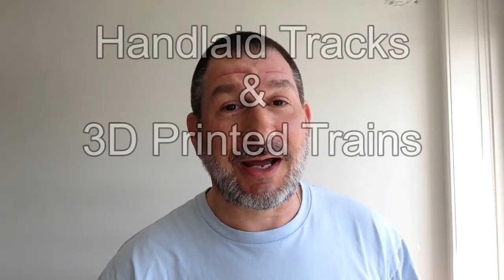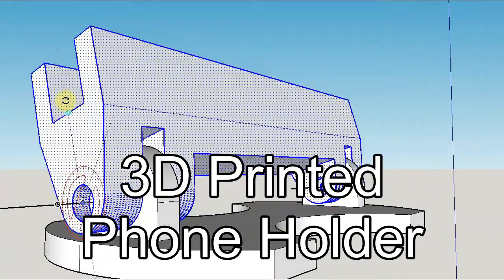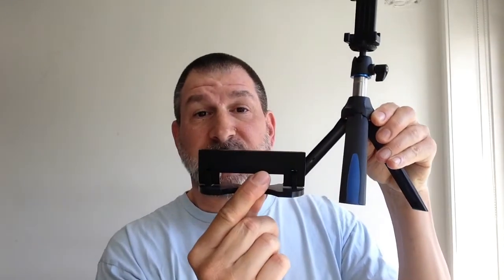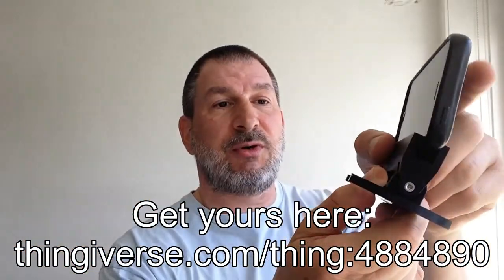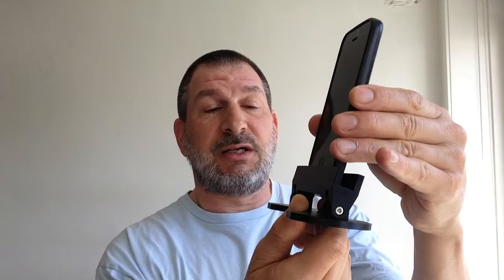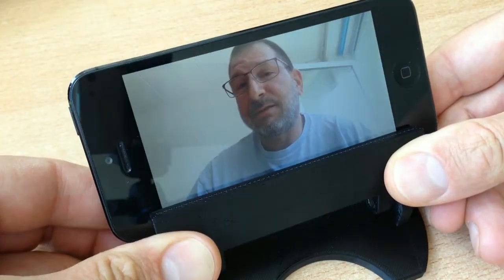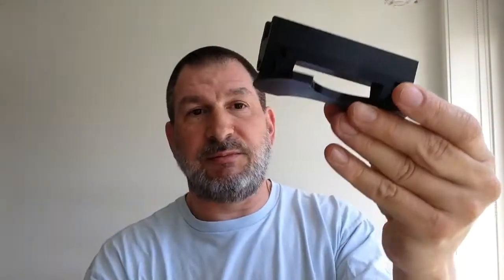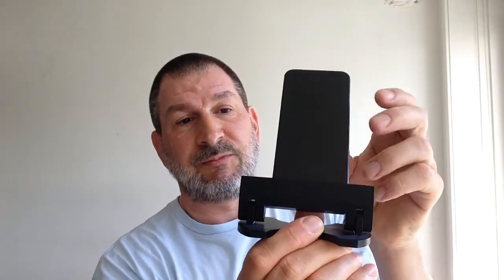3D Printed Hands Free Phone Holder ~ Flippity Jippitied Myself...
My tripod works great for most things but didn't do the job well when asked to just hold my phone on the table. I wanted to be able to watch the video or talk with someone and nit use a tripod or lean it against something. So the 3D Printed Hands Free Phone Holder was born! Or Sketchuped in this case... Two pieces with the base being pretty simple however, I printed the holder with both support and a small 2 line brim. It may be possible to not use the support as the gap is pretty small. For my CR10 V3 this printed just fine even though there is no gap designed between the two parts since the fit needs to be snug. My old Ormerod 1 would never have been able to print this... So if you have troubles, I'd first make the gap wider on the holder ends. You can find it here on Thingiverse